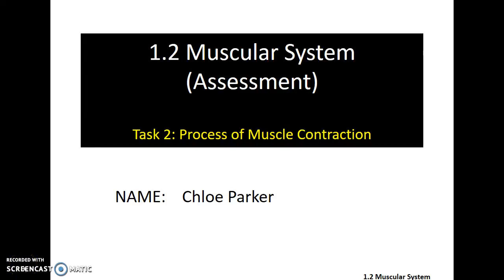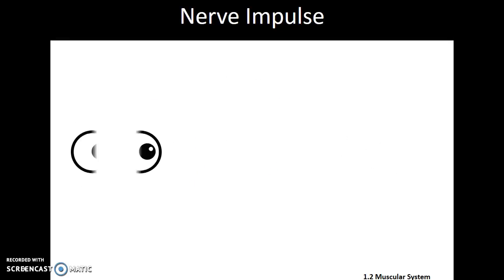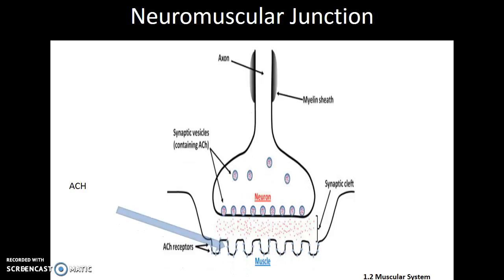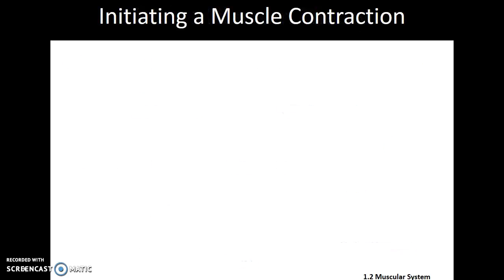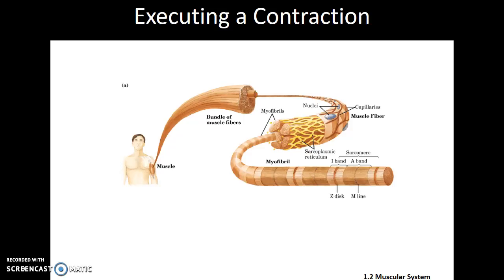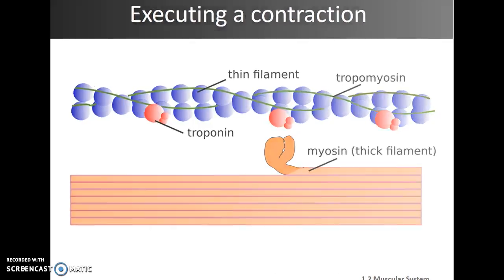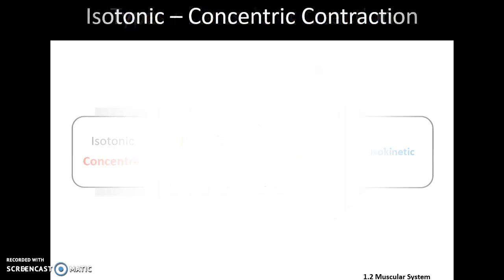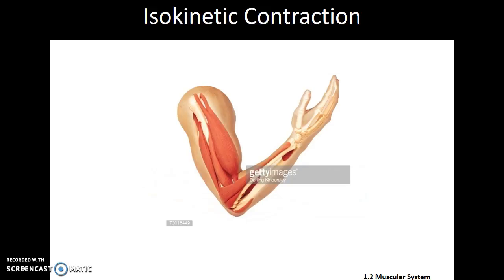1.2 Muscular System